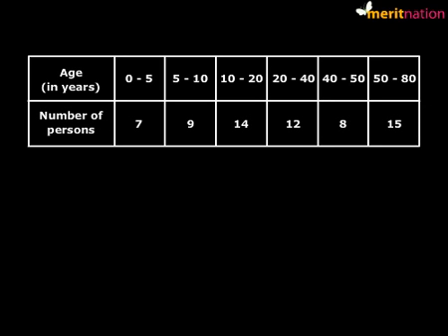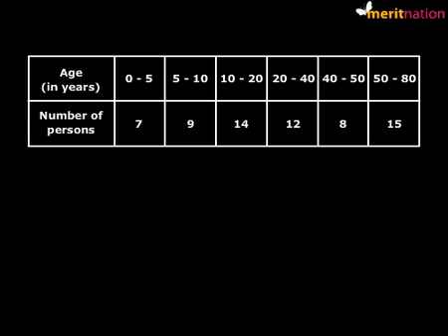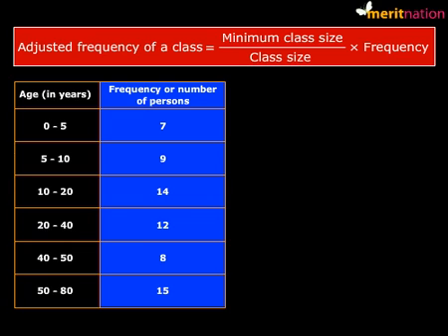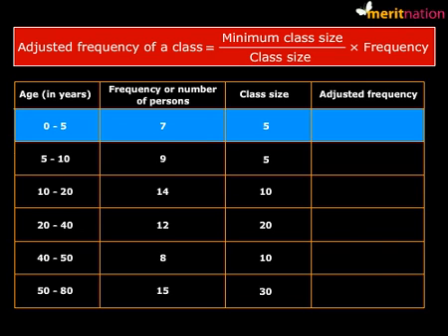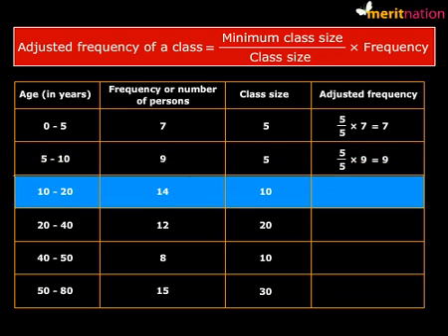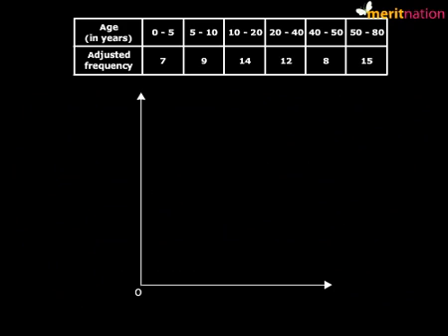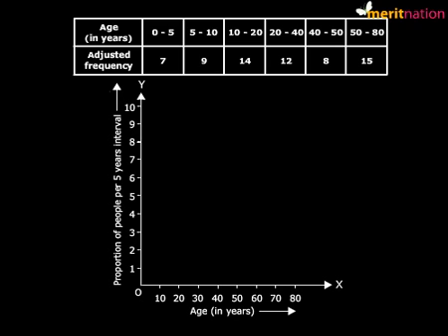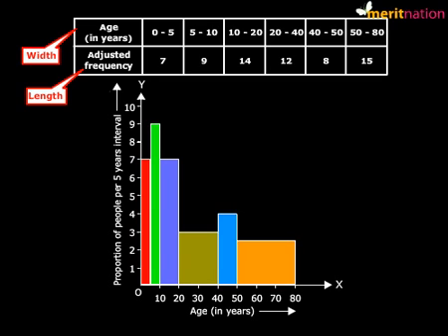How to draw a histogram of different class widths?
Learn how to draw a histogram. Get more videos of maths problem solving

In the video, age distribution of a group of persons which class widths are not uniform is represented in the form of histogram by adjusting the frequencies.